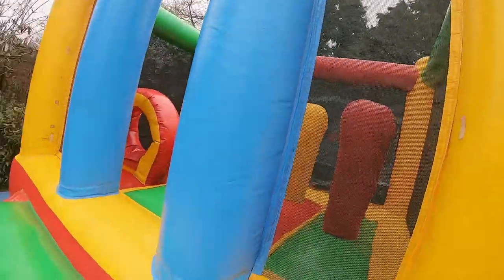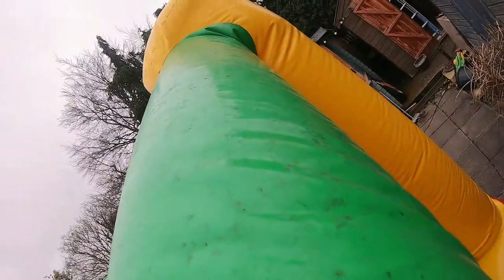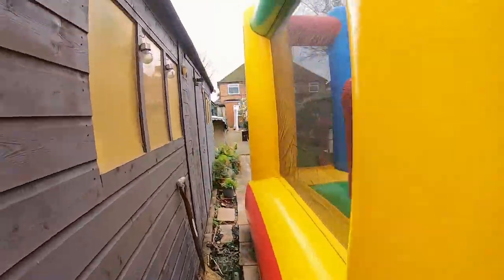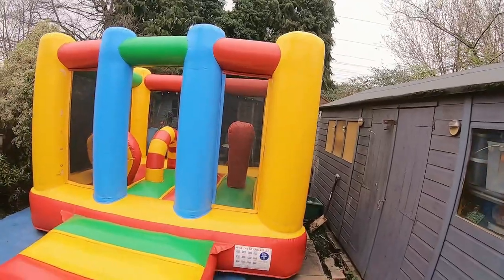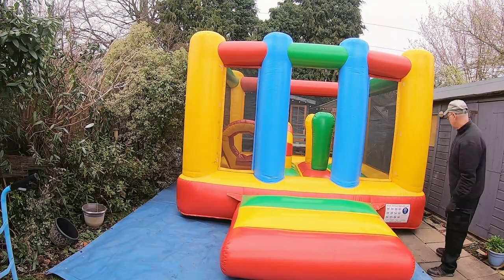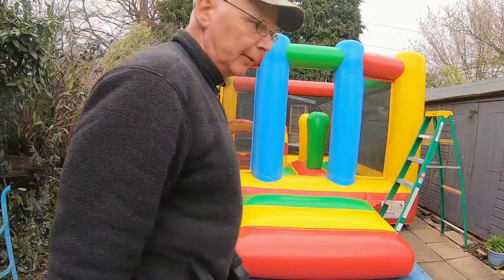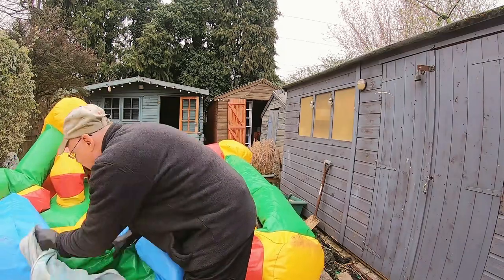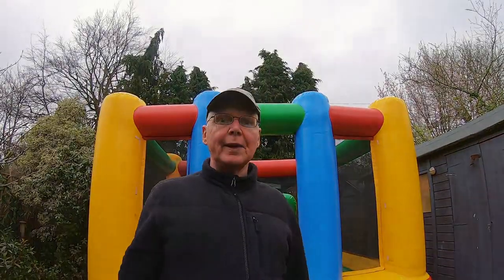How To Clean A Bounce House Of Mould & Mildew (EASY WAY!)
How You Can Prevent Mould and Mildew from Damaging Your Commercial Bounce House
Prevention is always better than cure when it comes to mould and mildew. It’s so much better to simply keep those mould and mildew at bay than have to deal with them later on.

1. Keep the Bounce House Clean
Always make sure that your bounce house is clean, especially before storing it. Your bounce house instructional guide should also come with directions on how to clean it the right way, so be sure to follow it.

2. Keep It Dry
Once the bounce house is clean, you need to ensure that it’s completely dry. But if you store the bounce house while it’s still wet or even just damp, it could be a host for mould and mildew that are looking for a breeding ground.

In these videos we will show you the day-to-day activities of an events company  driving from venue to venue, delivering and collecting bouncy castles, delivering and setting up party tents, tables & chairs and various other party hire equipment.

If you are thinking of starting an events company these videos should hopefully help you make the correct choices when buying equipment, and avoid any pitfalls associated with the industry

 If you want to support Castle Kingdom
like our videos and leave a comment to say Hi 👋
 It's free to do and helps YouTube notice us
 and push us out to even more like-minded people, just like you!